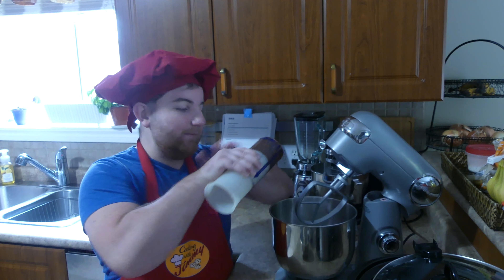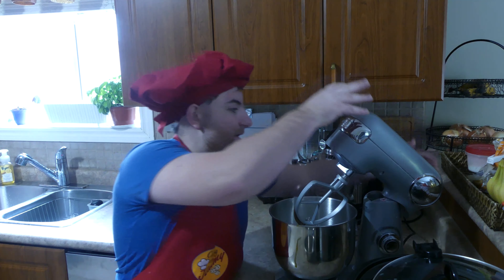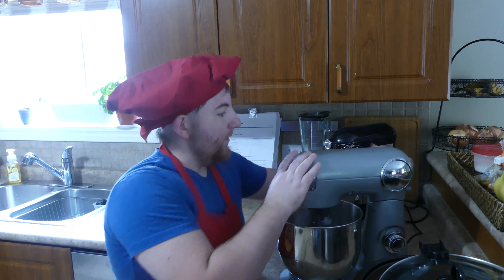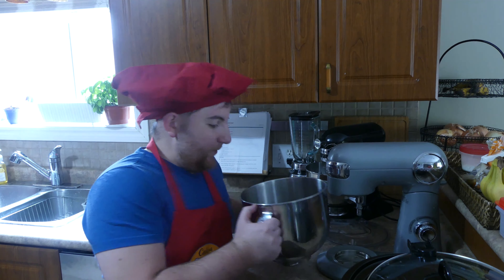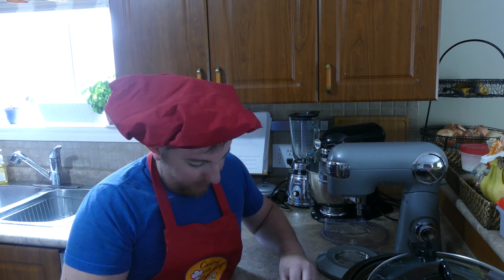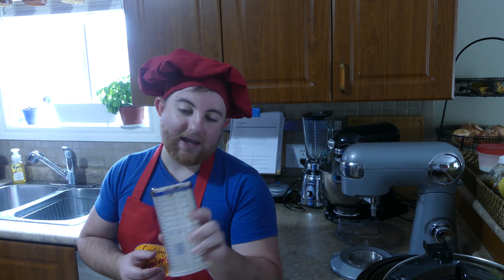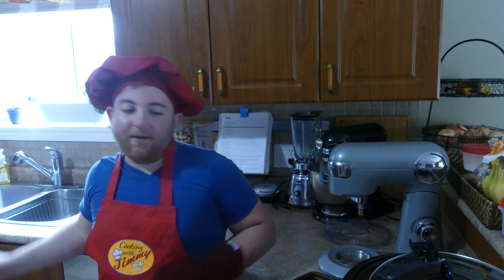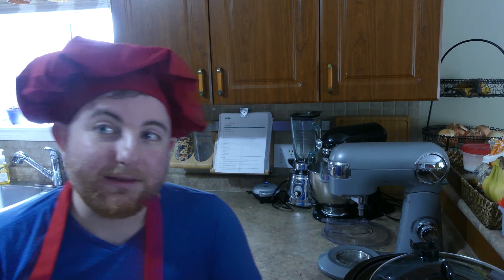Episode ten: Nutella Cookies